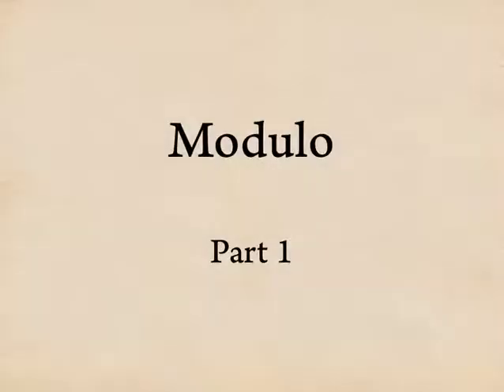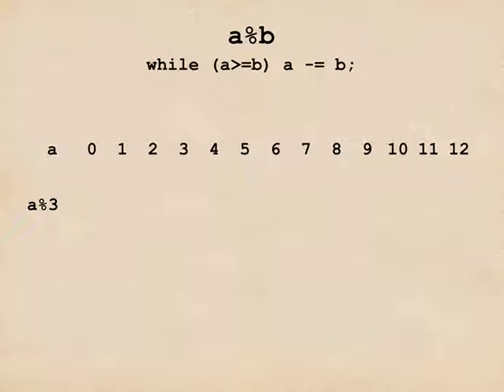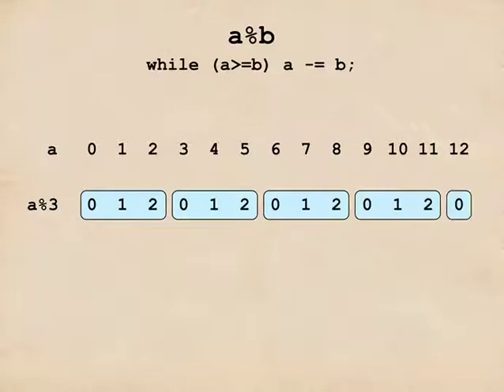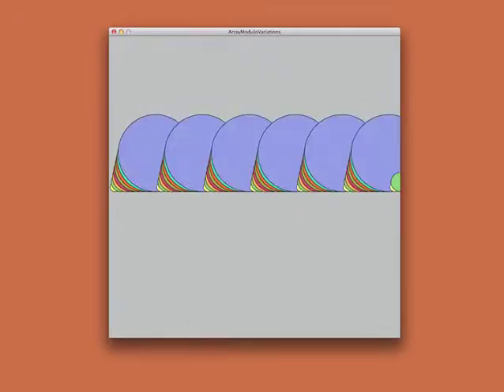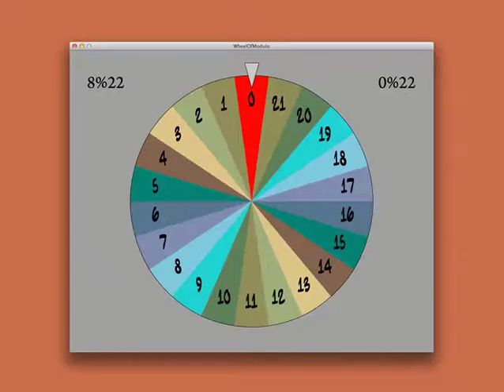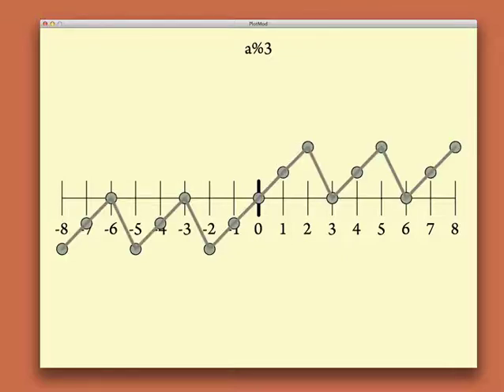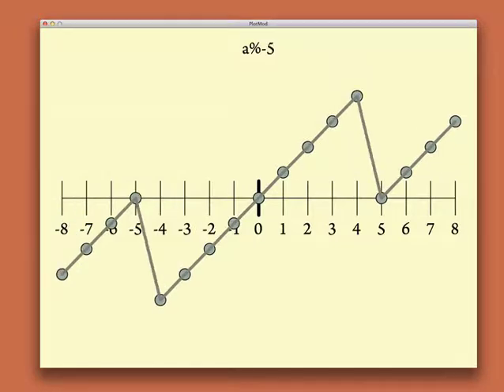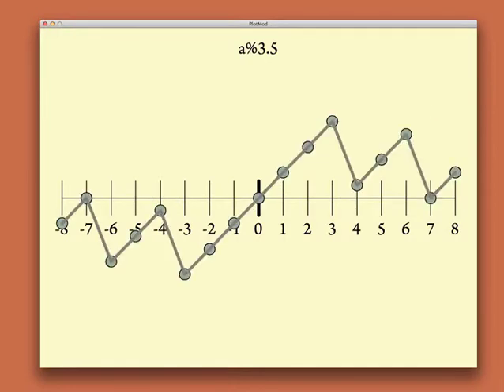W5 G3 V6a Modulo Part 1 9m54s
Part 1 of a 2-video set. The modulo operation lets us find out how far we are into a repeating sequence of any given length.